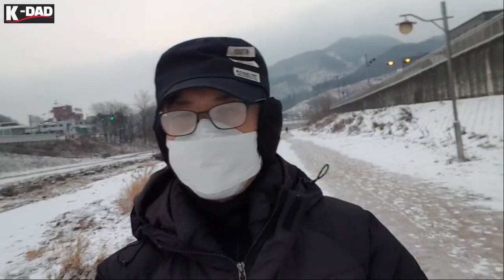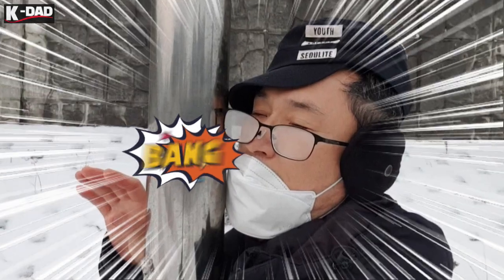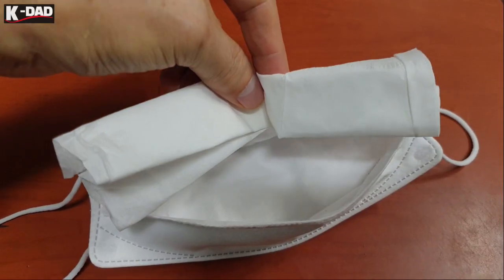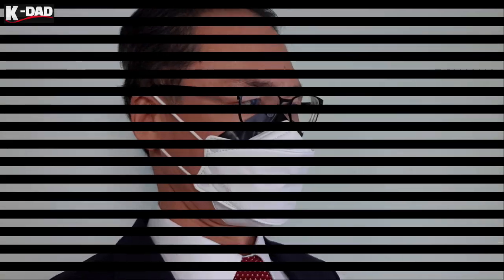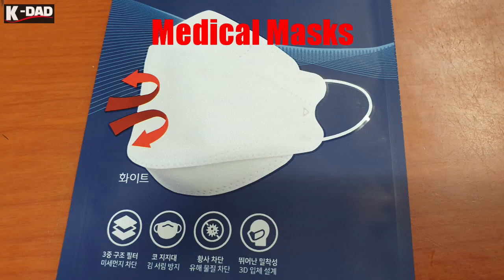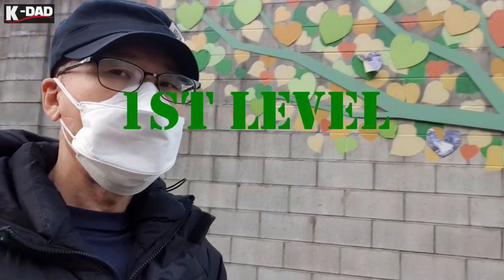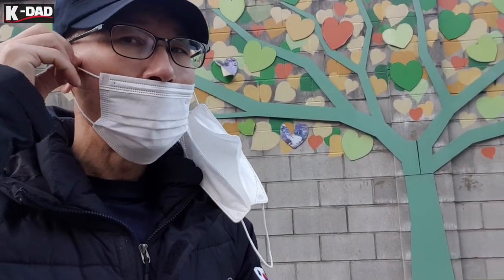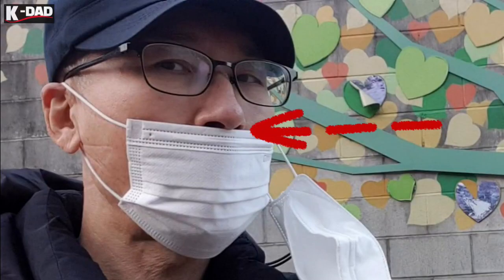Anti-Fogging/Anti-Dyspnoea. No Fogging Glasses/No Breathing Difficulties(Korean Culture)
You may enjoy subtitles of various languages.
You can protect your glasses from fogging.
You may overcome your breathing difficulties with face masks
You may enjoy the patent pending of how to wear masks to avoid your glasses from fogging and breathing difficulties.